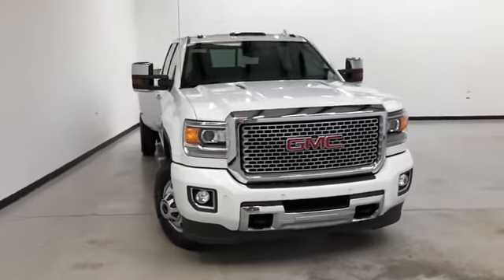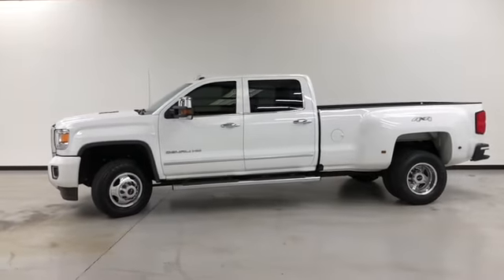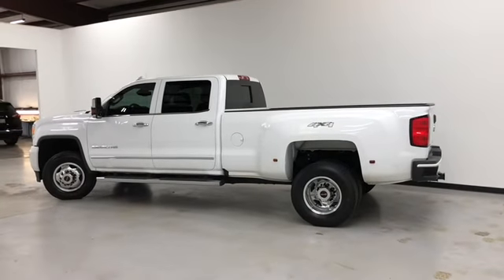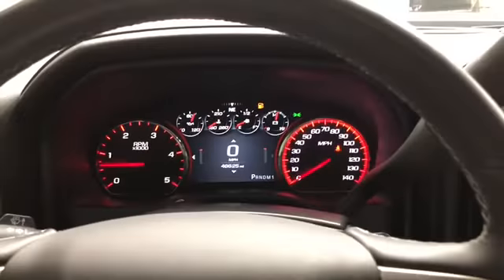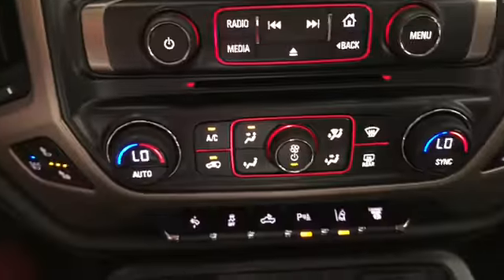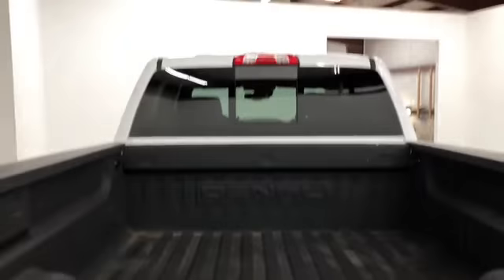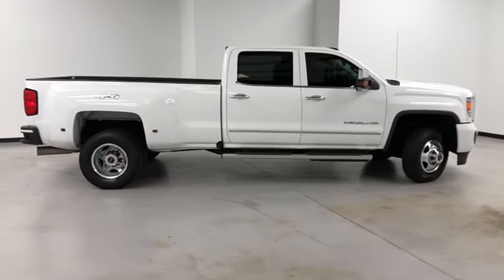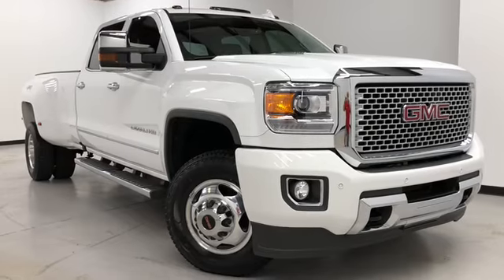2015 GMC SIERRA 3500HD DENALI RANDY CURNOW GMC